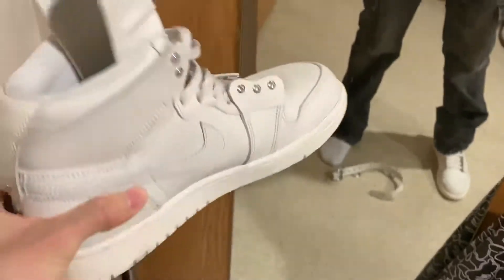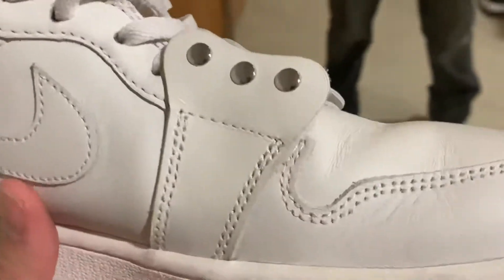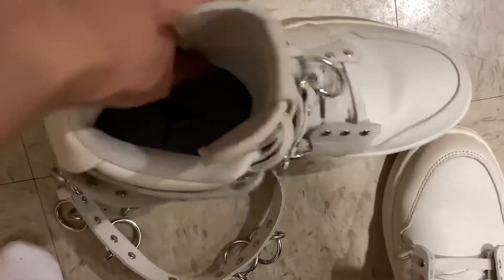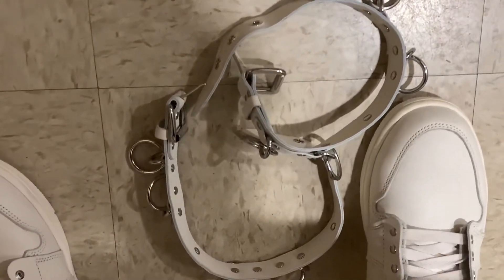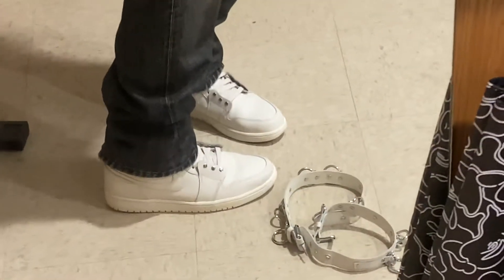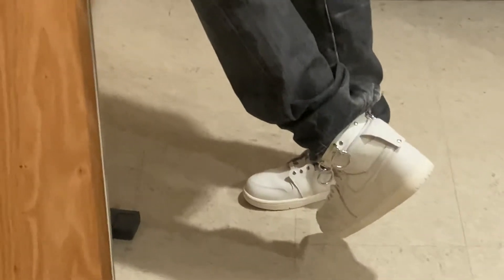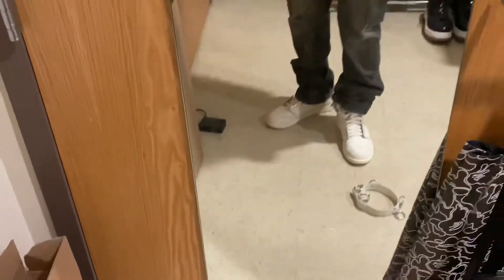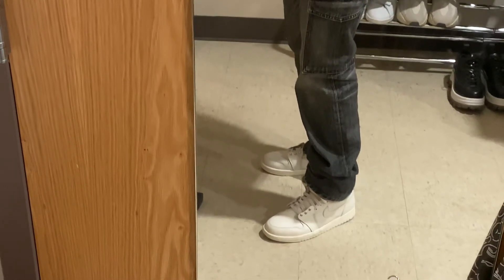Comme des garcons x nike Jordan 1 high